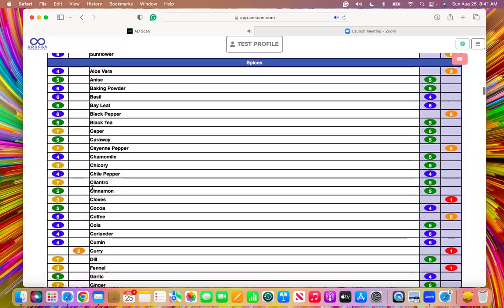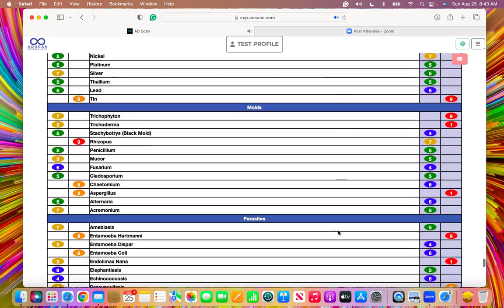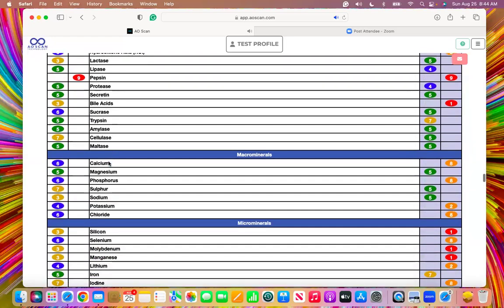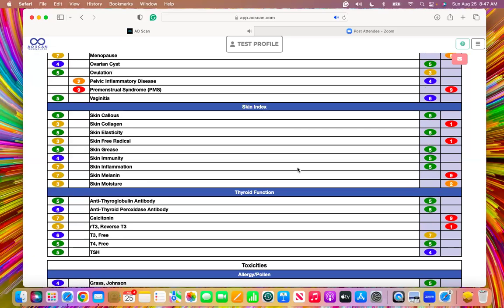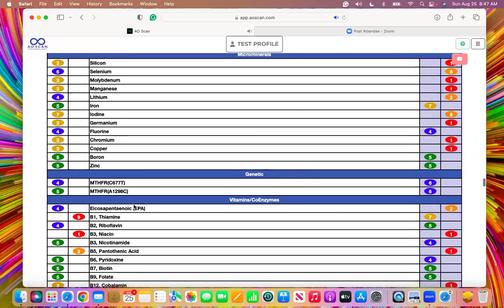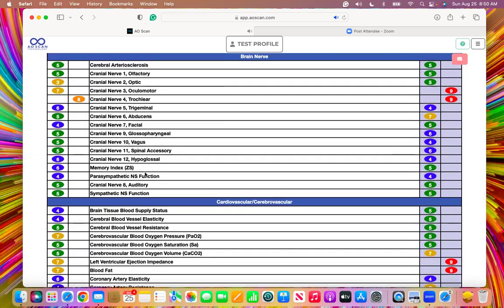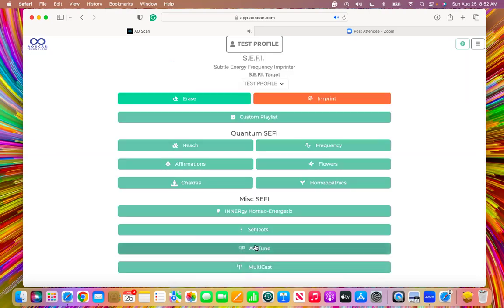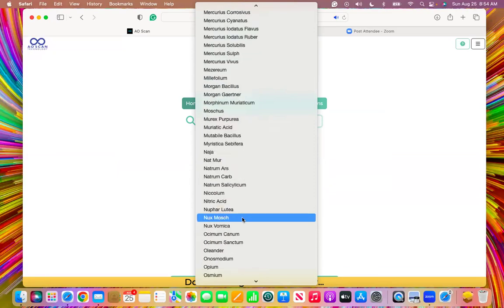Could oxalates be your Root Cause?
To purchase the AO software